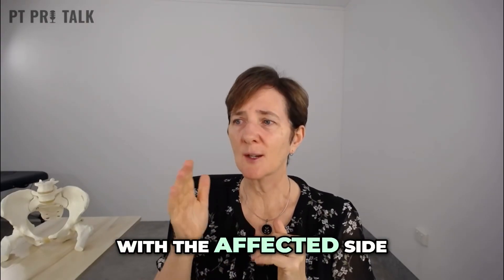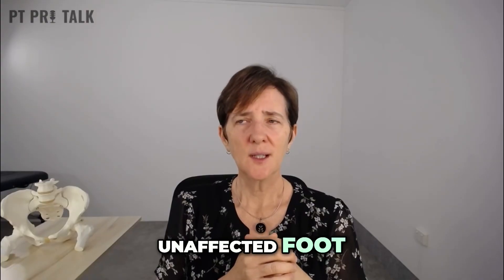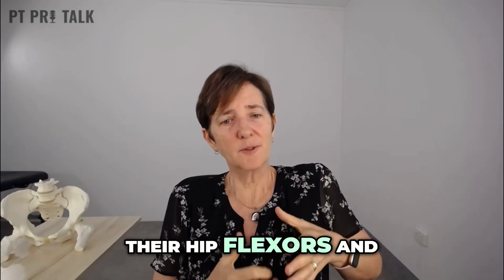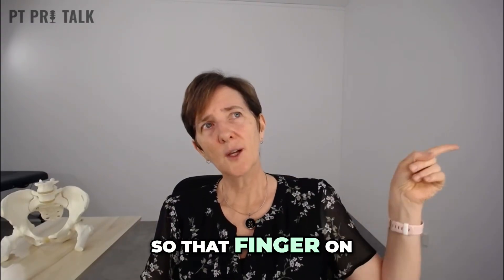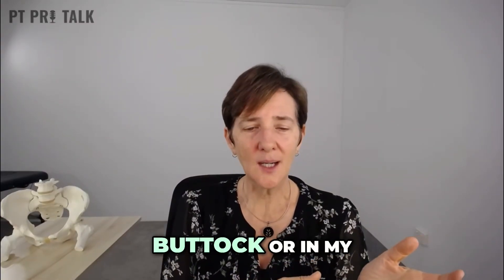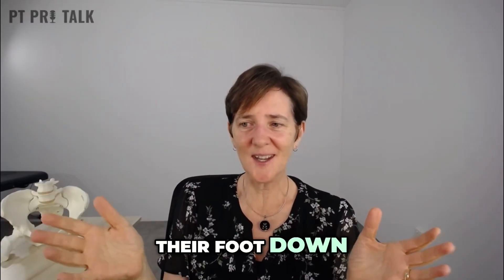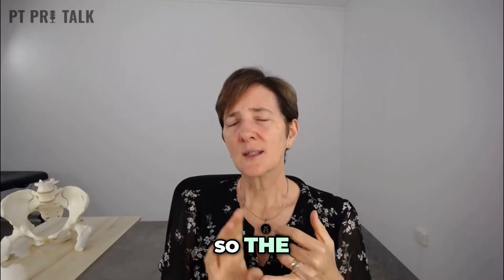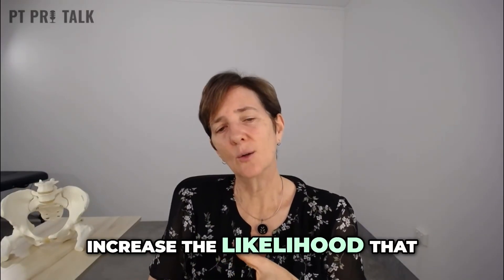Key Clinical Tests for Diagnosing Gluteal Tendinopathy: Evidence-Based Guide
Recent systematic reviews and diagnostic utility studies, including the meta-analysis by Rita Cannell, highlight the most reliable clinical tests for identifying gluteal tendinopathy. The evidence shows that palpation (high sensitivity) and resisted abduction (higher specificity) form the best initial test pair. When these results are inconclusive, the 30-second single-leg stance test serves as an excellent additional measure due to its strong specificity and ability to reproduce true trochanteric pain.

In this channel, you will find Physical Therapy-related content, like interviews with experts who share their views and experiences, providing relevant information to help Physical Therapists improve their practice and patient care!

🕵️‍♂️Thank you for visiting our channel and watching all our videos.